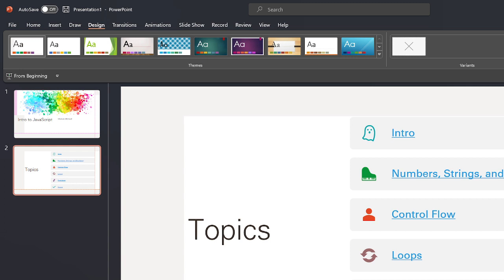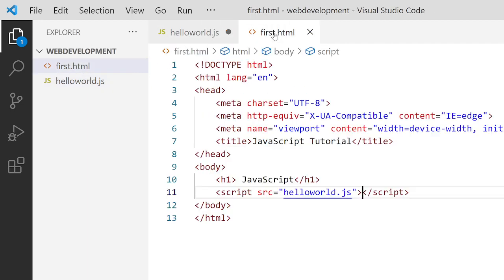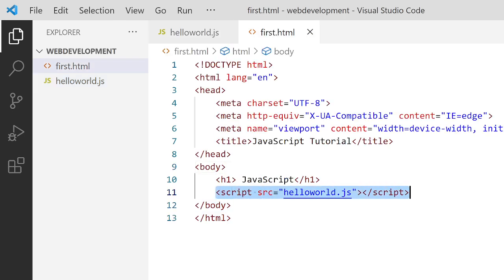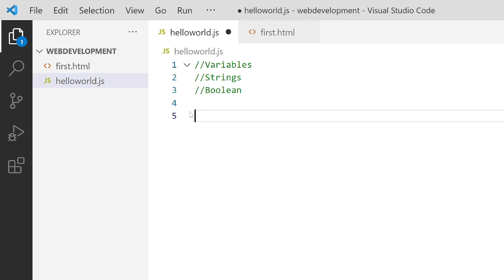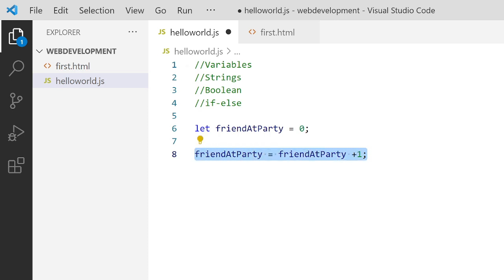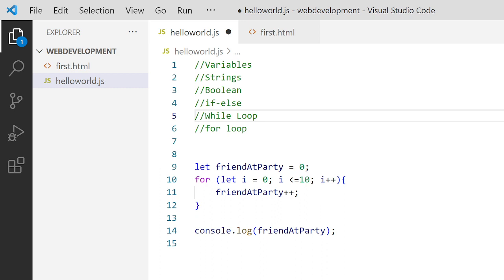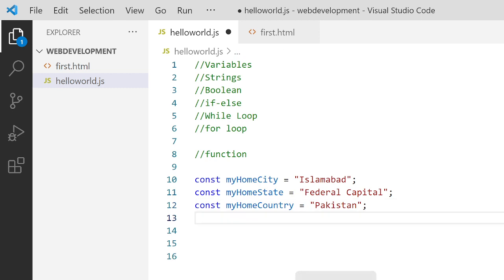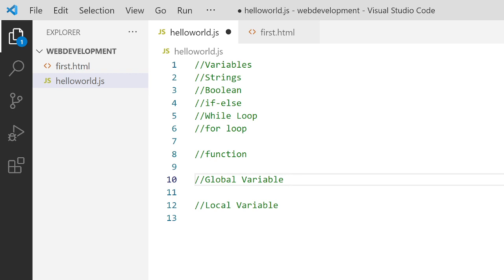Introduction to JavaScript for Beginners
In this introductory video, we will cover the basics of JavaScript, a popular programming language used to create interactive and dynamic web pages. We will explore the fundamentals of JavaScript syntax, data types, variables, functions, and control structures, providing a solid foundation for beginners to start building their own JavaScript programs. Whether you're new to programming or just starting out with JavaScript, this video is a great place to start your learning journey.